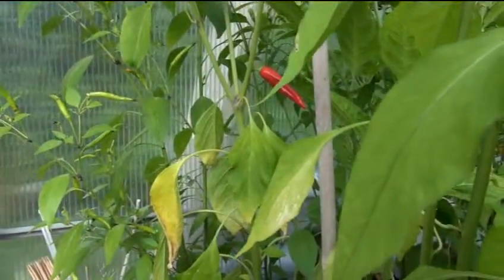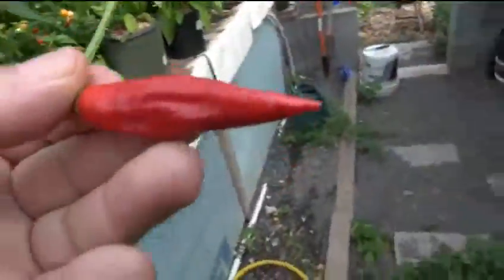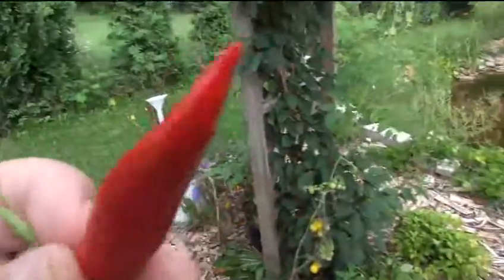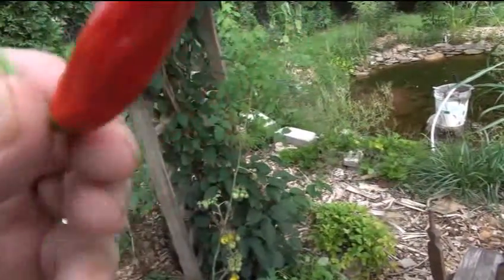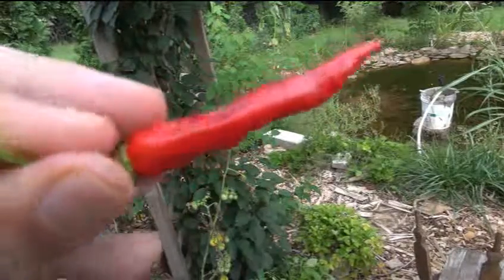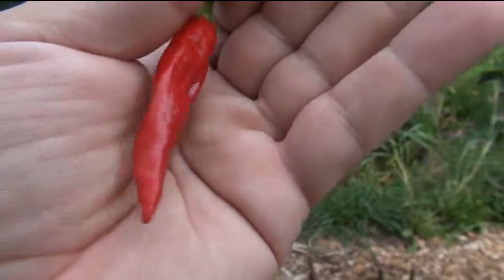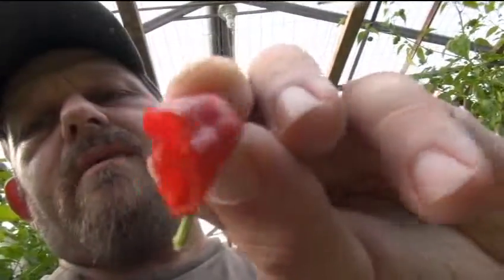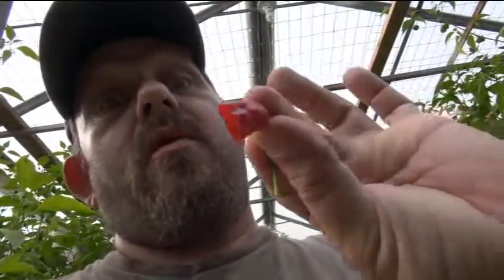⟹ DEVIL'S TONGUE RED PEPPER ?? YOU TELL ME!!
HEY EVERYBODY! here is where i do my pepper tasting reviews! I am tasting about 100 verities of peppers i am growing in 2016! i will show you the plant profile on my HEIRLOOM REVIEWS channel, then i will update each plant with the peppers and a taste test here . i will link you to the updated video of each pepper an will supply more details as i research that verity in more depth! down below i will include some links to where you can buy the seeds for that pepper an some others as well! so if you like this video dont forget to LIKE, SHARE, SUBSCRIBE !!

BUY SEEDS HERE:
⟹ HOT Lantern Habanero Pepper- (30 Seeds) :

⟹ Sugar Rush Peach Pepper 10+ Seeds:

⟹ Shishito Pepper (50 Seeds) :

⟹ Package of 100 Seeds, Orange Scotch Bonnet Pepper:

⟹ Oaxacan Mole Chile Collection, 80 Seeds - 4 Varieties:

⟹ Cayenne Pepper Seed Kit for Tall Gardens:

⟹ David's Garden Seeds Pepper Cayenne Blend:

⟹ Devils Tongue Red Pepper
scoville units - 125,000 ~ 325,000   capsicum chinense
As the name suggests, this pepper is wicked, mean, and devilish. Very hot to extremely hot variety that is favored by many for making homemade hot sauce. The plant is medium size about two feet high sets pods constantly all summer long. Thin walled pepper is favored due to its sharp painful taste with less floral aroma.

Capsicum /ˈkæpsᵻkəm/ (also known as peppers) is a genus of flowering plants in the nightshade family Solanaceae. Its species are native to the Americas, where they have been cultivated for thousands of years. Following the Columbian Exchange, it has become cultivated worldwide, and it has also become a key element in many cuisines. In addition to use as spices and food vegetables, Capsicum species have also been used as medicines and lachrymatory agents

Etymology and Names
The generic name may come from Latin capsa 'box', presumably alluding to the pods or the Greek word κάπτω kapto 'to gulp'. The name "pepper" comes from the similarity of the flavor to black pepper, Piper nigrum, although there is no botanical relationship with it or with Sichuan pepper.